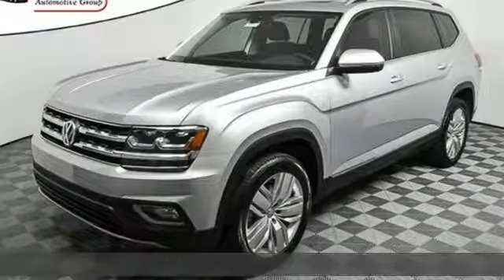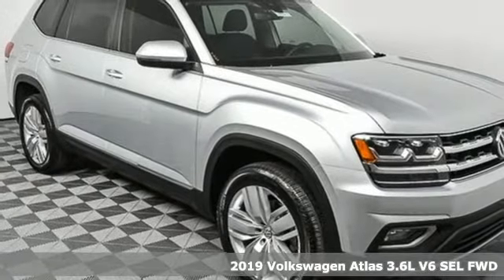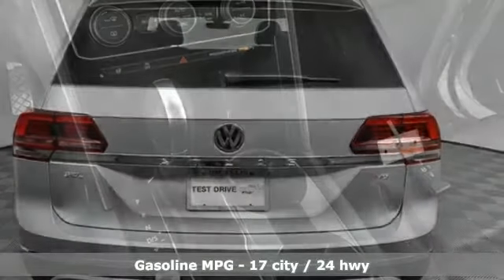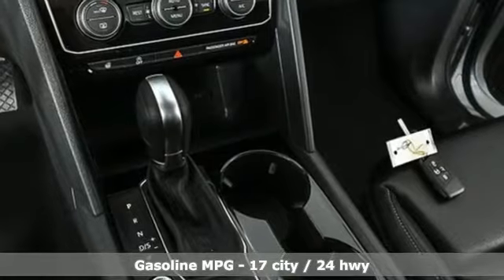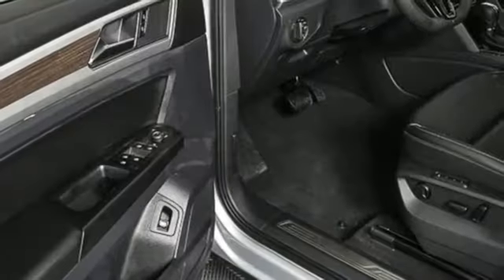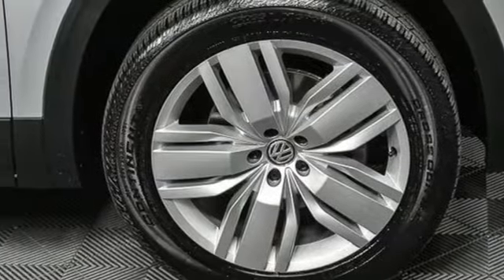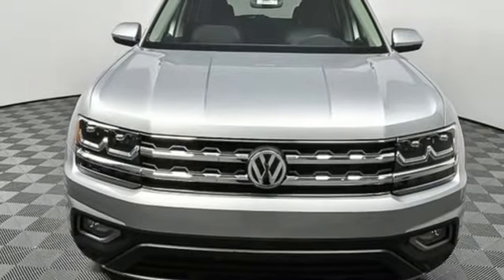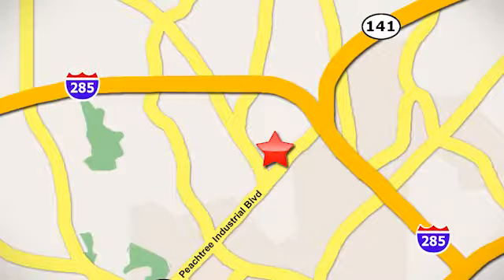New 2019 Volkswagen Atlas Atlanta Alpharetta, GA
Year: 2019
Make: Volkswagen
Model: Atlas
Trim: SEL
Engine: 3.6L V6
Transmission: 8-Speed Automatic with Tiptronic
Color: Silver
Interior: Titan
Stock #: VA19114
VIN: 1V2ER2CA7KC538786
2019 Atlas SEL & Captain's Chairbrbr* Dealer Installed Equipment: Window Tint - $195brbr* Atlas 20" Silver Wheel Packagebr brAll Atlas SE w/Tech standard features, plus:brbr* 2nd row manual "Captain's Chair" bucket seats w/armrests & 3rd row Easy Accessbr* 10-way power driver seat w/position memory; 8-way power passenger seatbr* Position memory and reverse-activated passenger-side auto-tilt for side mirrorsbr* Chrome lower door and rear bumper trimbr* Panoramic sunroofbr* Heated steering wheelbr* 12.3" VW Digital Cockpitbr* Single 2nd row 115V power outletbr* Easy Open hands-free operation of power rear liftgatebr* Homelinkbr* Park Distance Controlbr* Factory-installed trailer hitch, 5000-lb capacitybr* LED taillightsbr* 8" touchscreen navigation, AM/FM/HD radio & CD player w/dual USB inputs and voice controlbr* VW Car-Net Guide and Inform enhanced navigation and infotatinmentbrbr* 2-Years of VW Care included with every new Volkswagen from Jim Ellis Volkswagen of Chambleebr* The People First Warranty - 6 years/72,000 miles (whichever occurs first) New Vehicle Limited Warrantybr* Volkswagen Wolfsburg Crest Club Award for 5 consecutive yearsbr* Winner of Consumers' Choice Award for 15 consecutive yearsbr* Pricing valid towards purchasing with approved credit, cannot combine special offers, see Dealer for detailsbr* All Special Vehicle Pricing includes dealer service chargebr* Pricing excludes gov. fees of tax, tag, title and Warranty Right Act (WRA)brbrThe Next Step? Give us a call to confirm availability and schedule a hassle-free test drive! We are located at 5901 Peachtree Blvd, Atlanta, GA, 30341.

Address:
5901 Peachtree Industry Boulevard